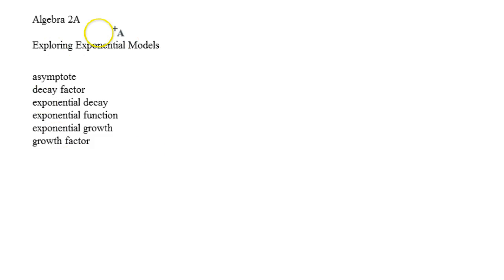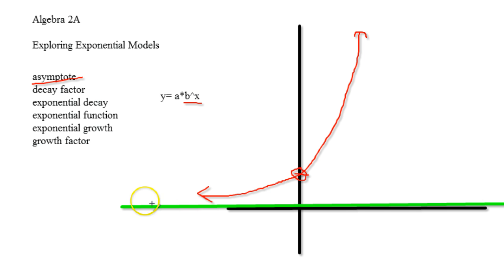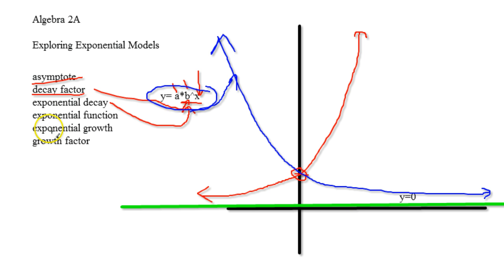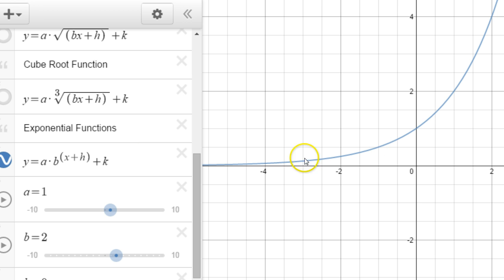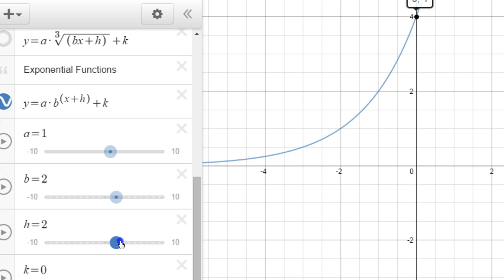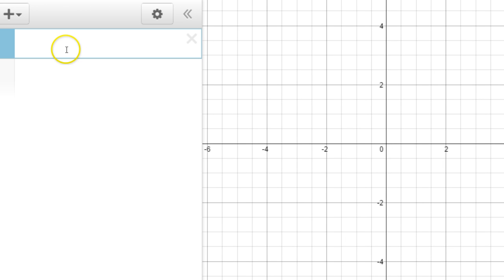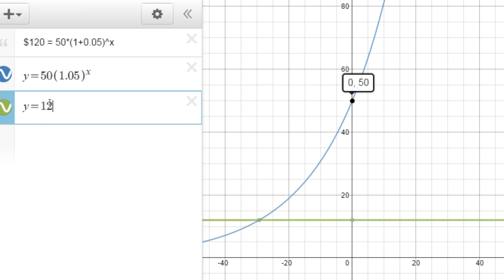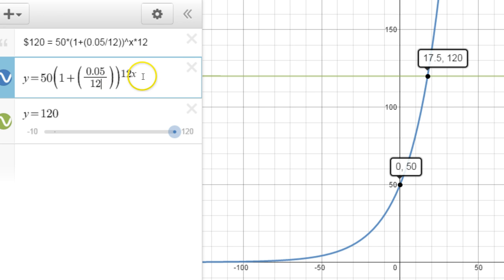Algebra 2A - Exploring Exponential Models